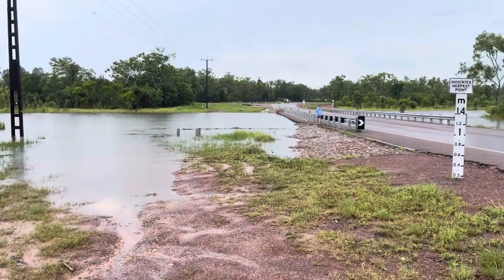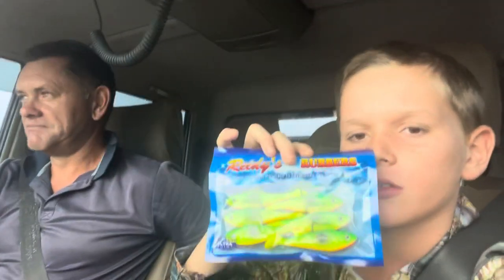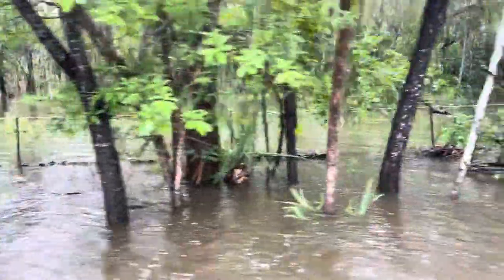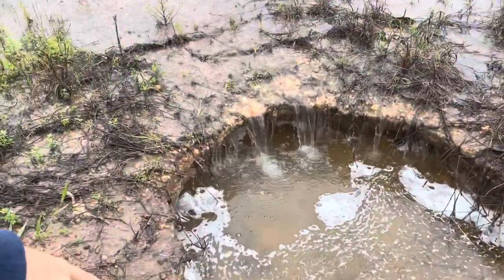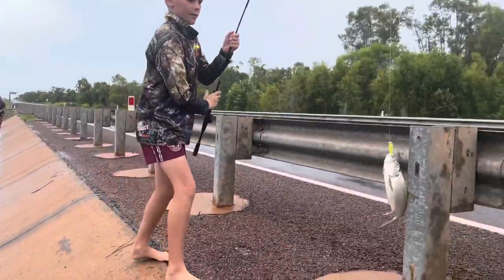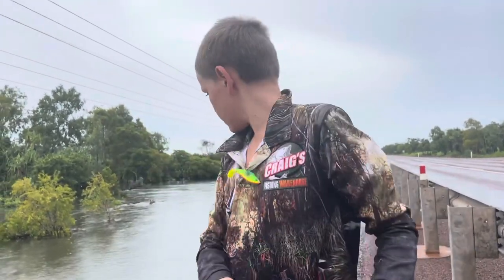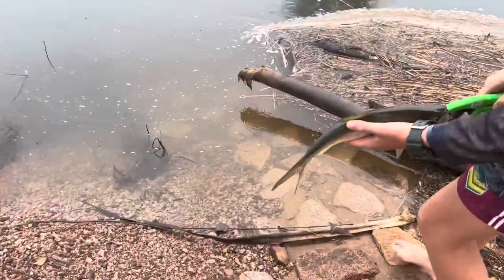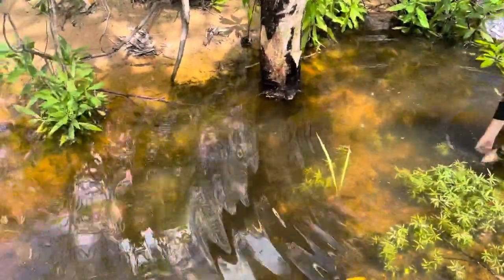Culvert fishing update 25th Jan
Chasing fish around rural Darwin, flooded culverts hide a lot fish this time of year (wet season).